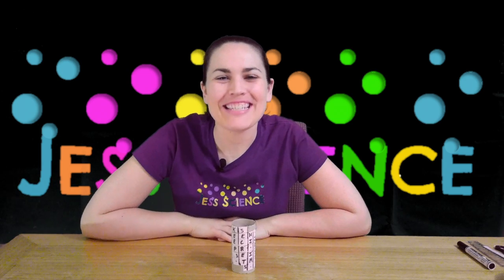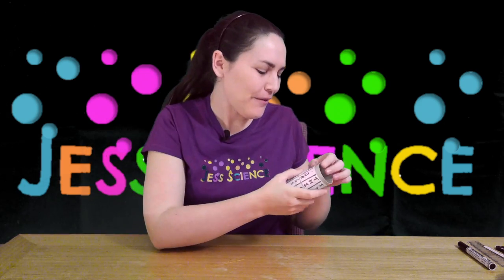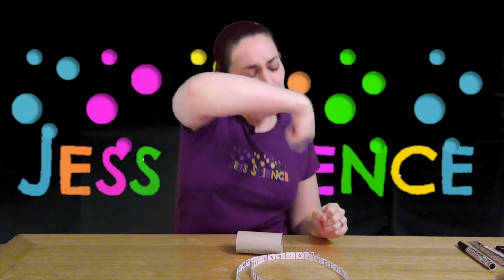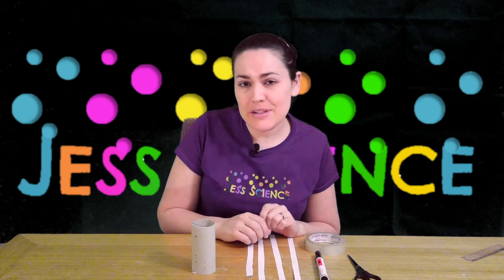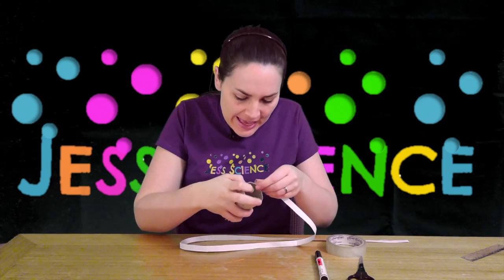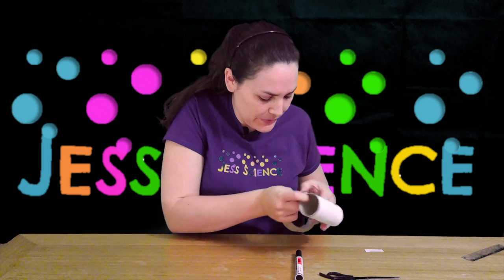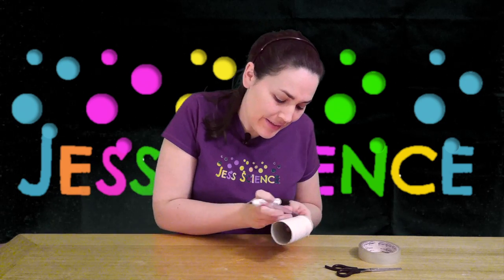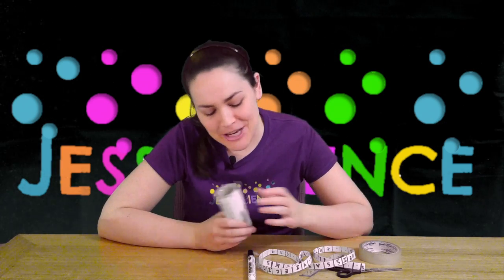Make a Scytale Cipher || Science for Kids at Home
In this episode of Jess Science, join us to make a scytale cipher!

Cryptography is the study of writing or solving codes. Using simple materials from around the house, discover how to make a cipher that the Spartans use to use!